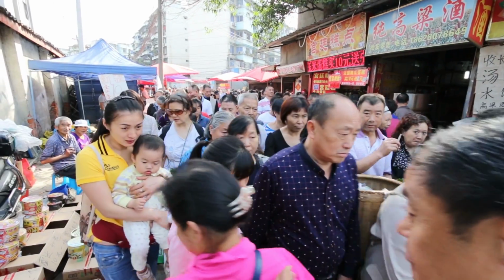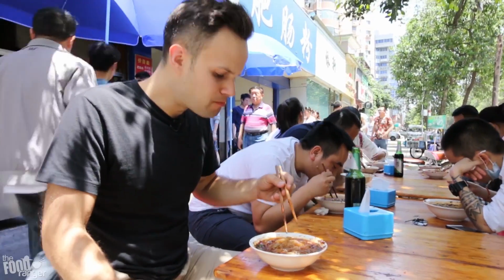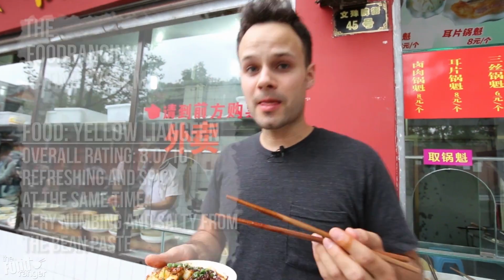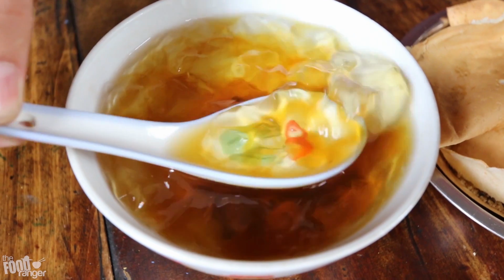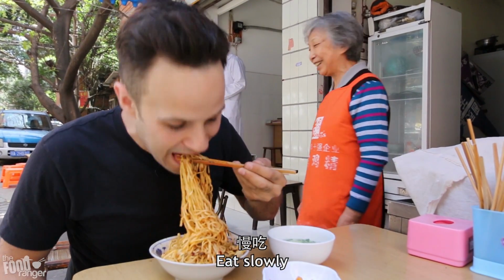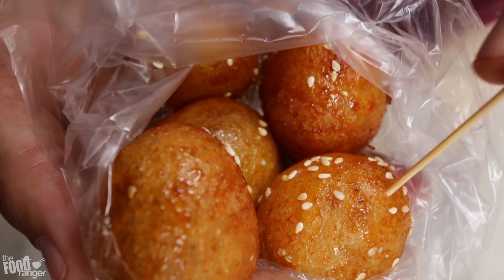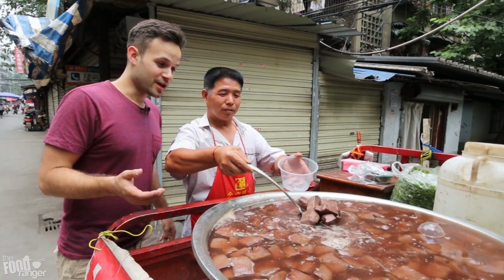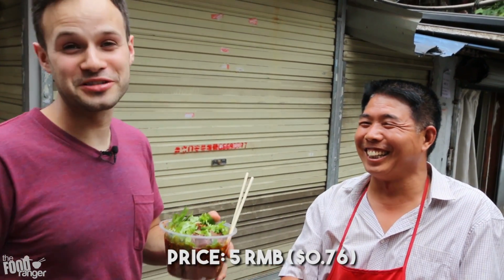Chinese Street Food Tour in Chengdu, Sichuan | BEST Street Food in China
Street Food - Chinese Street Food - Best Street Food China

In this Chinese Street Food tour video, I take you around many places in Chengdu. First, I visited this local market near the outskirts of Chengdu, Sichuan, China, and found Chinese street food and the atmosphere to be mind blowing and exciting! It was truly an experience visiting this Chinese street market! So much food and Sichuan ingredients, so many flavours to try! Afterwards, I rode my bike around to many different locations.

I visited this morning market on a Sunday morning in Chengdu at 8am with an empty stomach and money to blow with the goal of tasting foods and chatting with as many locals as possible. This is a true China experience. It was so busy, with so many people, so many things to buy and look at, tons of vegetables, meat, live chickens, live hens, live roosters, everything you could want really. Fresh handmade noodles, fresh Sichuan cold "liangbancai", and a huge meat market deli area with hanging pork and beef to choose from. All of the locals were friendly and talkative, although a bit surprised to see a foreigner walking through the area!

If you're visiting China as a tourist, you'll definitely want to take a walk through a busy morning market like this. There are countless street foods to try and people to chat to (If you speak a little mandarin). This market was mind blowing!

Rather than trying hot pot in Chengdu or hot pot in Chongqing, you could try some way cooler food in Chengdu at  local market like this. This should be a top priority in my opinion!

Chinese cuisine is so diverse, and I consider myself lucky to be able to live in Sichuan, eating Sichuan food everyday, tasting all the top Chinese foods to try whenever I want. I've decided to stay living in China for at least another 2 or 3 years to get the feel of it and eat as much as I can!

The addresses of the locations in the video are:

Themarket:

农贸市场
青羊区苏坡中路5-10号

The Intestine Noodles:
成都市马鞍北路18号甘记肥肠粉

The Tianshuimian and Huangliangfen:
.成都市酱园公所街58号（文殊院对面

The Chinese Crepe:
成都市金牛区内曹家巷工人村2栋

The Random Street Noodles:
成都市马鞍东路9栋

The Sweet Sticky Rice Ball:
成都市金牛区内曹家巷工人村菜市场内

The Guokui:
成都市国学巷附近王记特色锅盔

MY GEAR AND RESOURCES + MERCH
► New Camera (AWESOME 4K)
► Main Lens
► Great Second Lens (FOR CLOSEUPS)
► Favourite Telephoto
► Take everywhere cam
► Action Cam (WATERPROOF)
► Audio Setup (GREAT for clear voice)
► Memory Card (for 4K footage)
► Editing Computer (SUPER FAST)
► Main External Hard Drive
► Main SSD Hard Drive
► How I Access The Internet ANYWHERE

 I enjoy tasting and documenting as many dishes as I can and I'm going to make videos for YOU along the way! Over the next few years, I'm going to travel around the world and document as much food as I can for you! I love delicious food! This channel will show you real Chinese food and real local food, not that stuff they serve in the Buzzfeed challenge.

Please make sure to subscribe, it's the best way to keep my videos in your feed, and give me a thumbs up too if you liked this food video, thanks, I appreciate it! You could also share the video too if you liked it, that would be awesome.

/ china vlog blog

Love the music I use? Get a FREE month from me to you! I'm using this library for a few months now (since July 2017) and LOVE it.